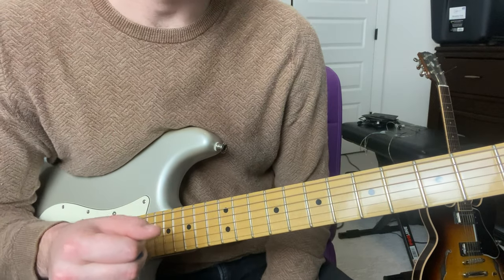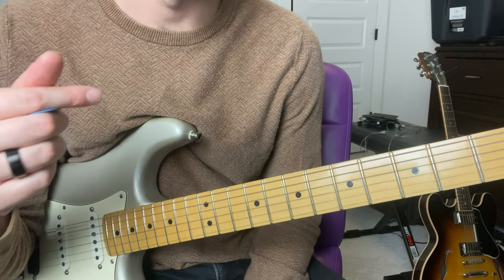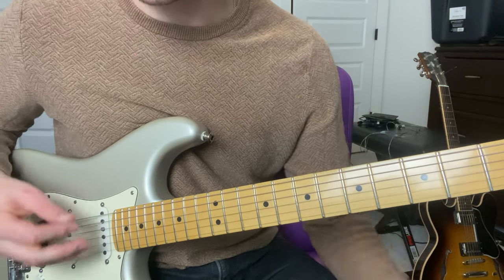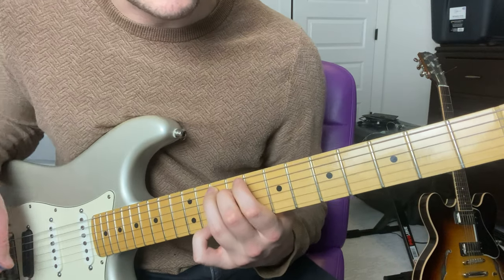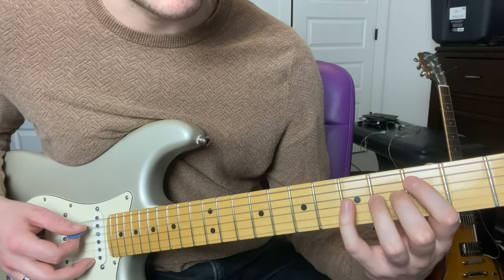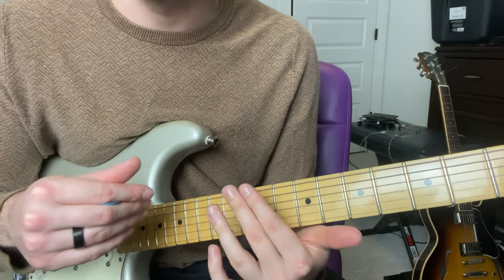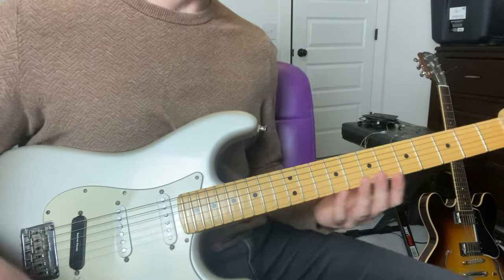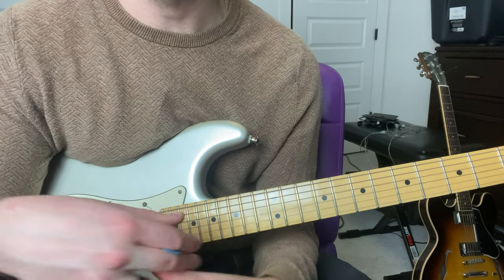Rodman-Mike. Guitar Lesson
Rodman Guitar Tutorial- Mike.